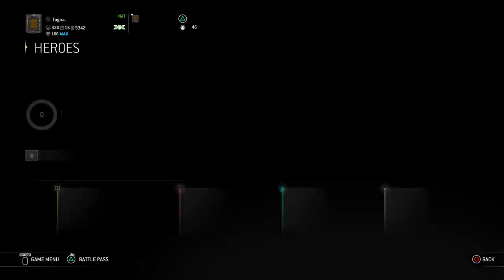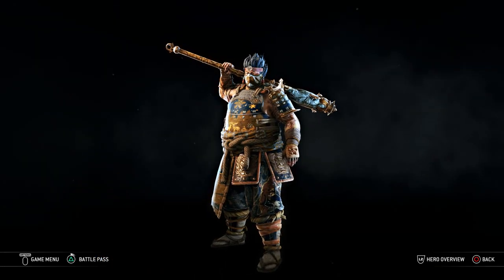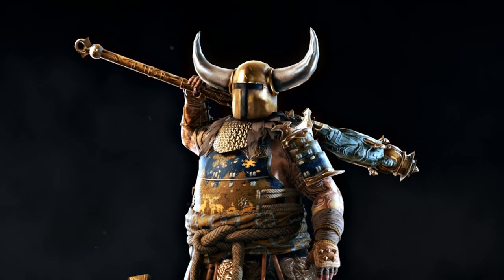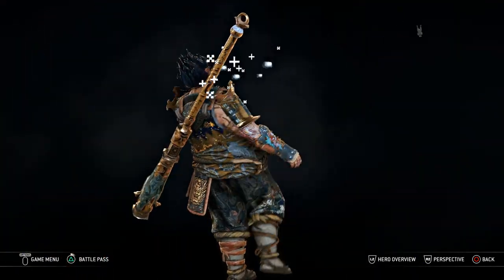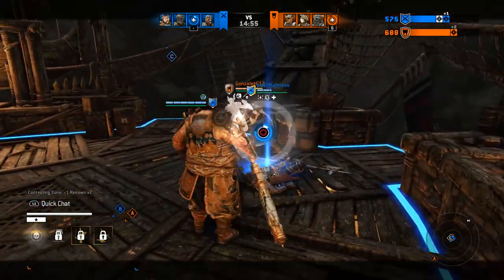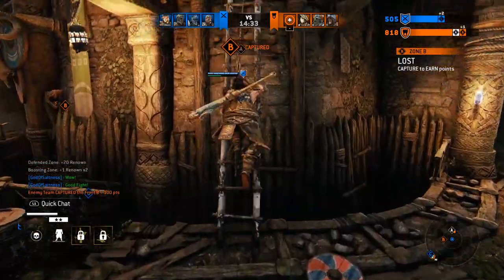Shugoki is Shovel Knight!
Finally were able to get some steel and purchase one of the Shovel Knight outfits, so hope you enjoy!